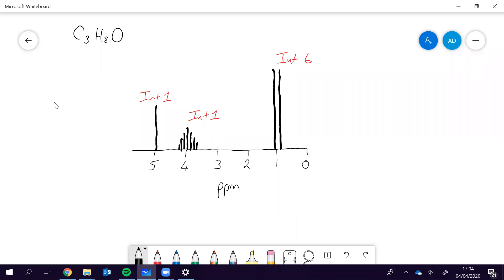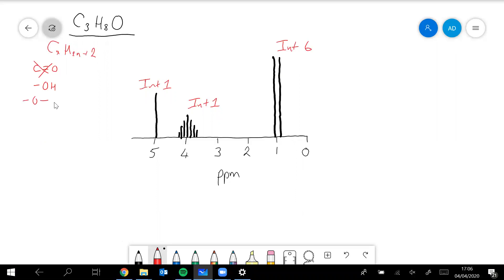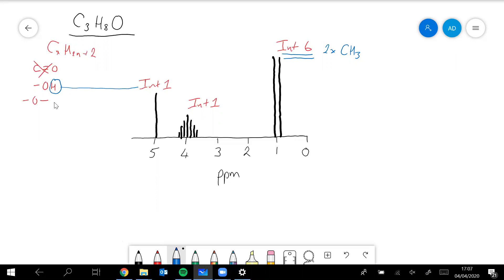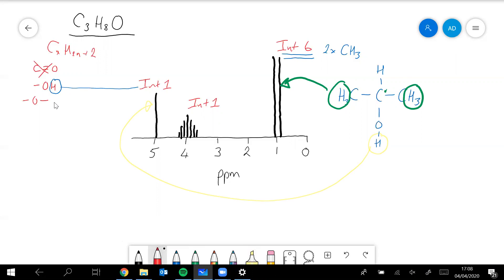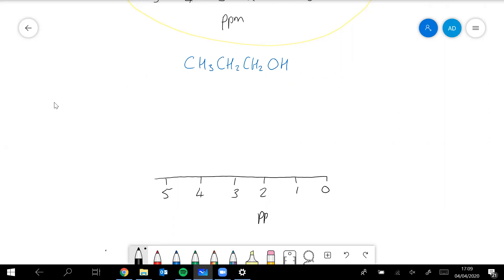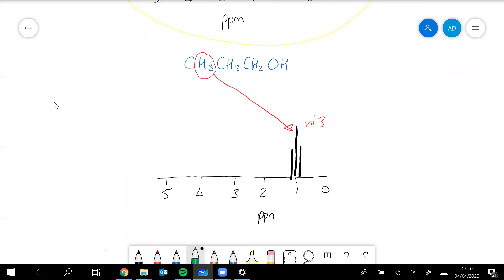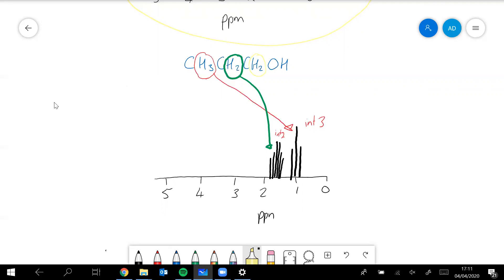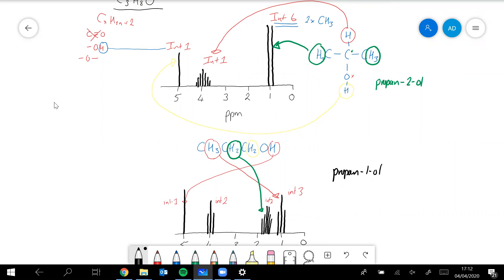3.15 1H NMR No5 Determine the structure of compound with formula C3H8O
AQA A-level chemistry 3.15
How the structure of a compound C3H8O may be determined from its 1H NMR spectra